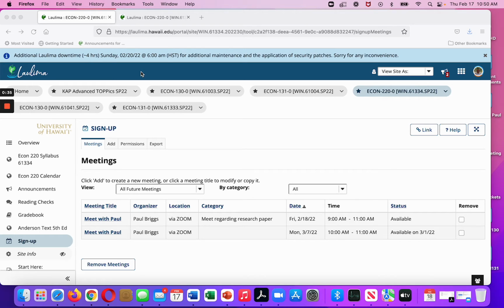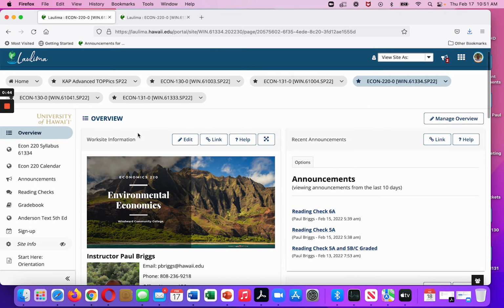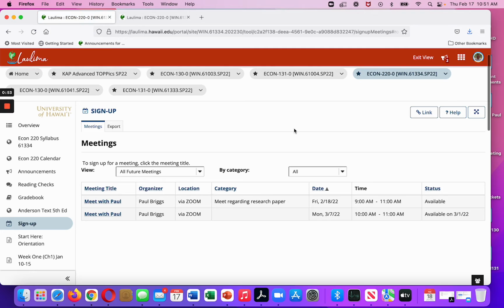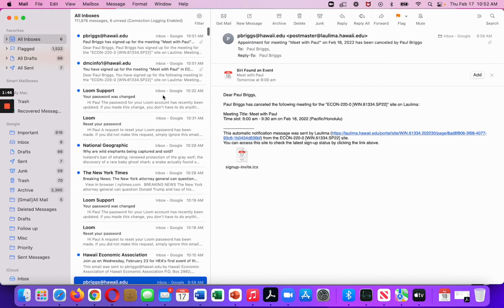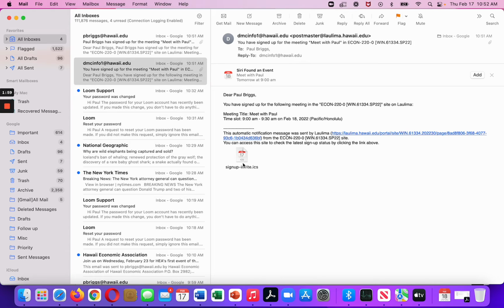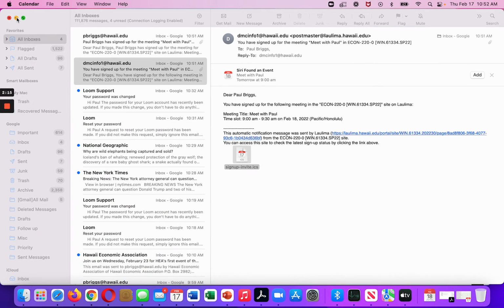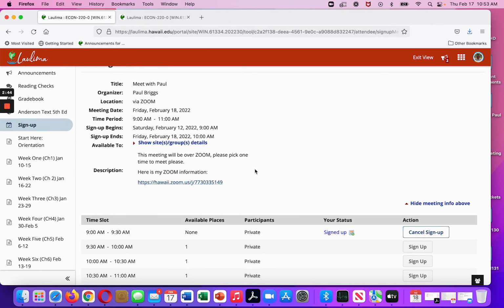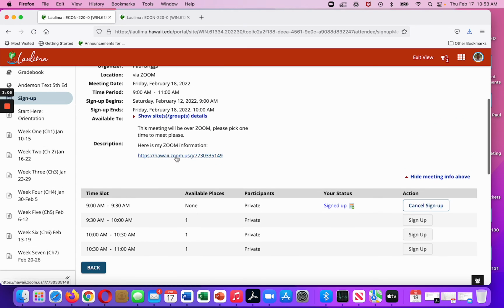Instructions on how to use Laulima Sign Up